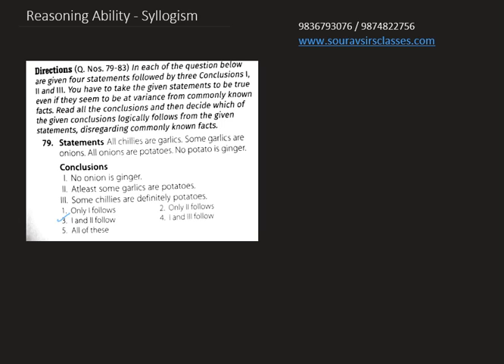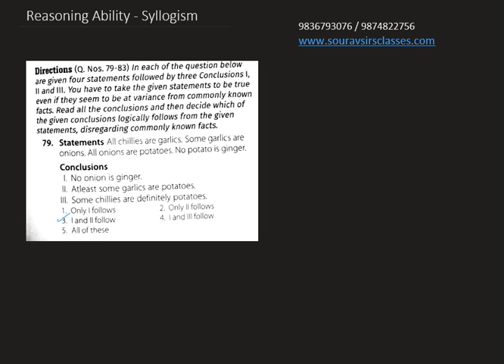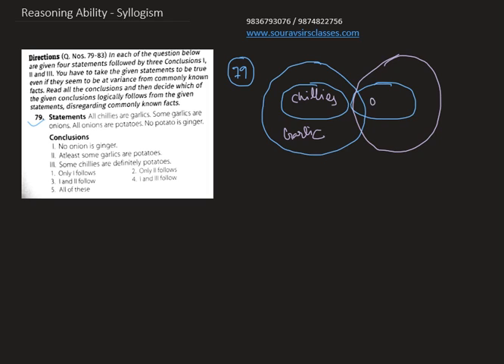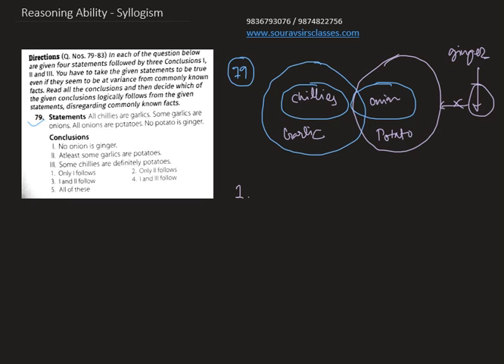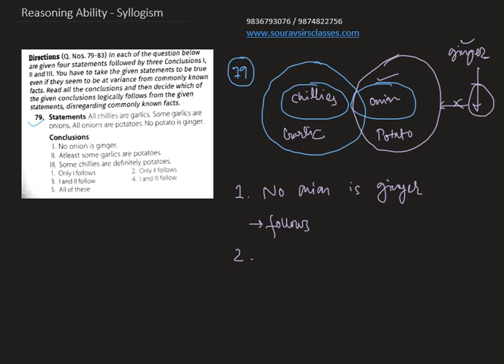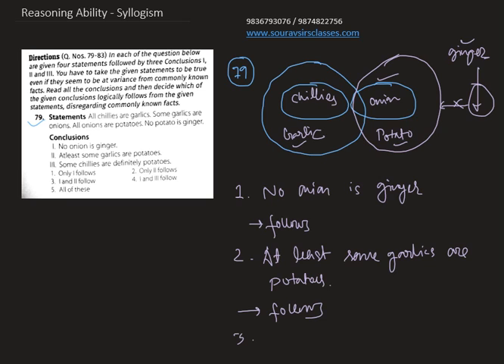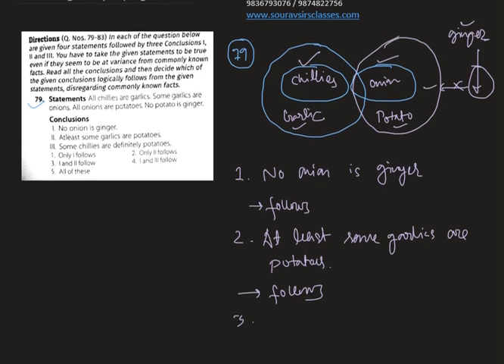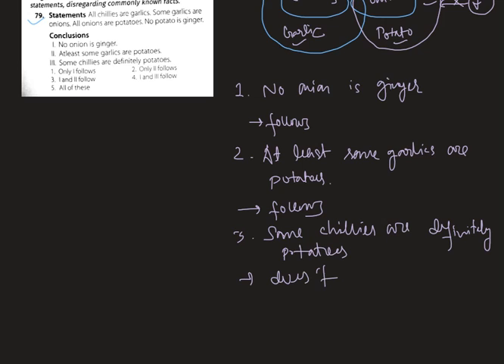Reasoning for different government exams. Sample questions work solution. Special tricks for exams.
LR for SBI PO/IBPS PO/RRB PO/SSC CGL. Model questions with special shortcuts for problem solving.

Alphanumeric series
Reasoning Analogies
Artificial Language
Blood Relations
Calendars
Cause and Effect
Clocks
Coding-Decoding
Critical path
Cubes and cuboids
Data Sufficiency
Decision Making
Deductive Reasoning/Statement Analysis
Dices
Directions
Embedded Images
Figure Matrix
Input-Output
Paper Folding
Puzzles
Pattern Series and Sequences
Order & Ranking
Seating Arrangements
Shape Construction
Syllogism